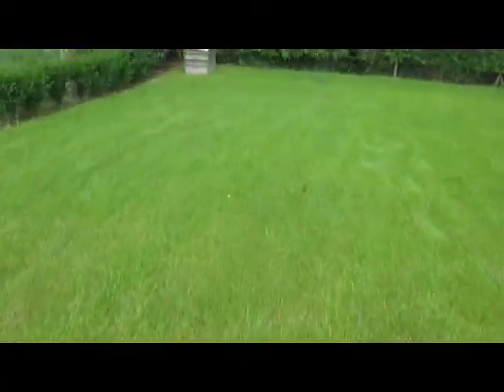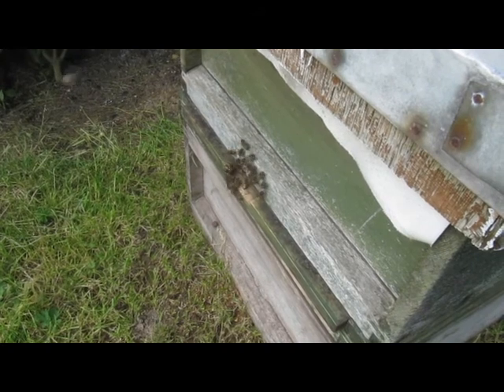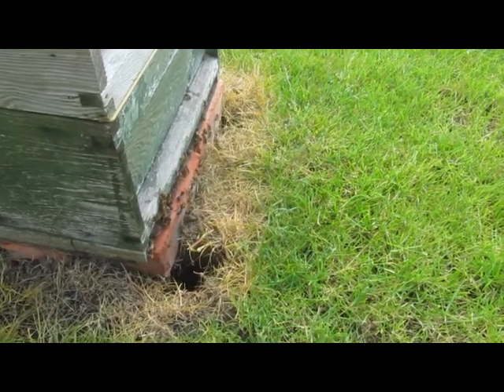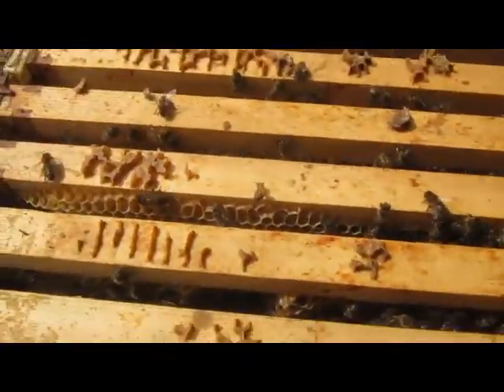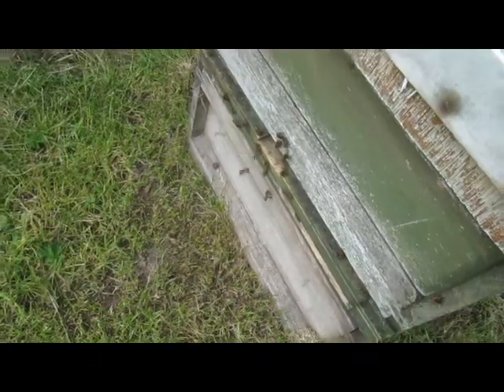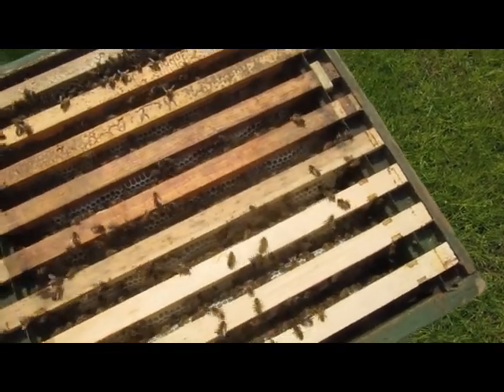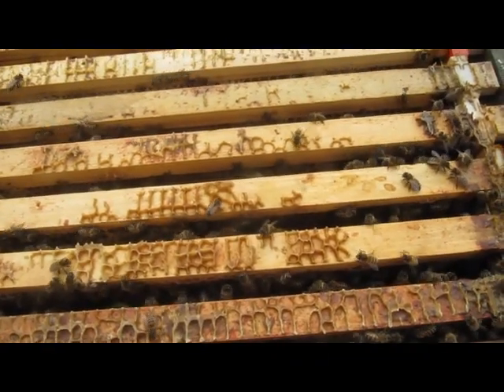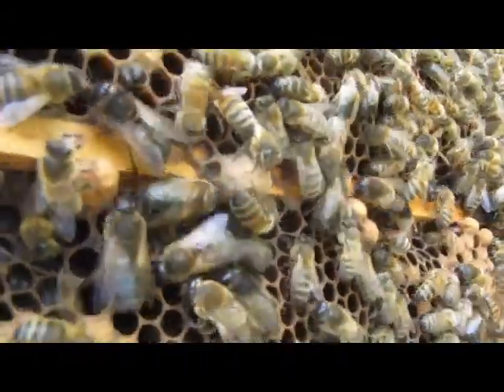Steve's honey bees 1st of june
Bait hive brings bees to Steve's garden. The bees bring home 30lb off
rape honey but little sign of swarming. I sure Steve will be pleased in
his first year.